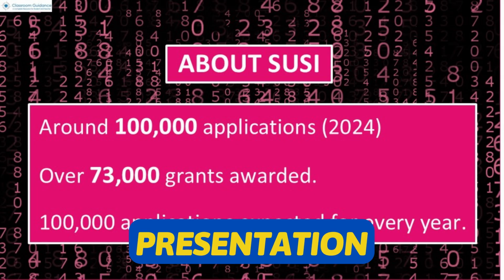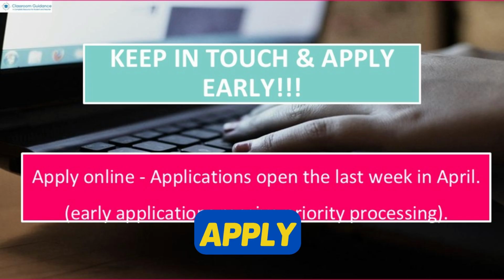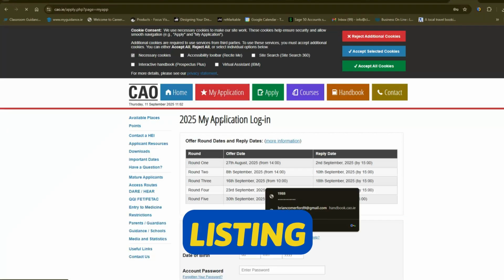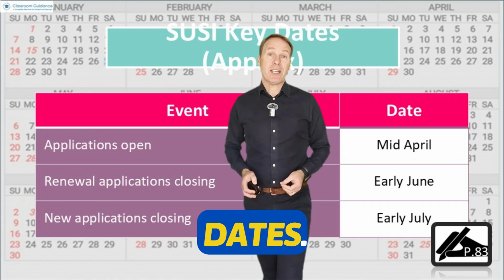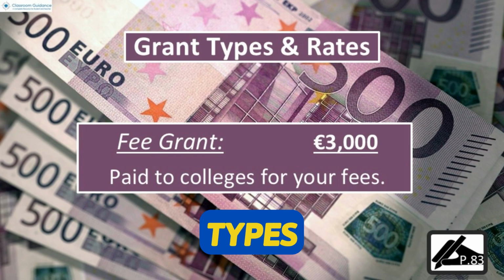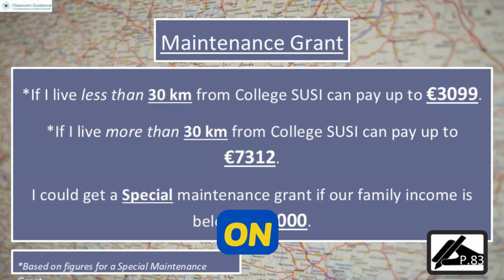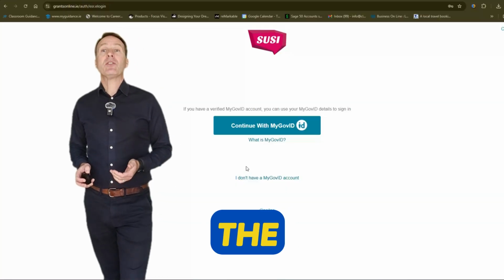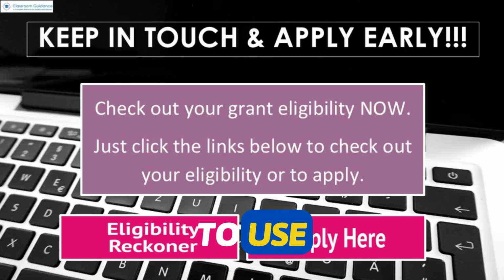Unit 18: SUSI Grants Explained, Complete Guide to Eligibility, Maintenance, and Application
This video tutorial for Unit 18 provides an overview of the Student Grants SUSI (Student Universal Support Ireland). Understanding this process is key to managing the self and solving problems related to interpreting grant eligibility based on residency, income, and progression criteria.
In this video, you will learn about:
• The Purpose and Types of Grants: Understand the benefits of SUSI student grants and the different grant types and rates available. A maintenance grant is money granted for living expenses in college. College registration fees may also be covered, depending on your household income.
• Study Levels Covered: SUSI provides maintenance grants for PLC, Undergraduate, and Postgraduate study in Ireland, Northern Ireland, and the EU (including the UK).
• Fee Coverage: Fees for PLC study are typically not covered by SUSI. Fees for Undergraduate study are covered across all three regions (Ireland, NI, EU/UK). For Postgraduate study, some or all of the fee may be covered depending on income.
• Application Essentials: Identify the eligibility criteria, important dates, and deadlines, and develop skills to accurately complete the application form.
• Crucial CAO Link: If you apply to SUSI, you must tick the SUSI option on your CAO form so that the CAO can inform SUSI of a college place offer.
You can test your knowledge with the SUSI quiz on Kahoot.